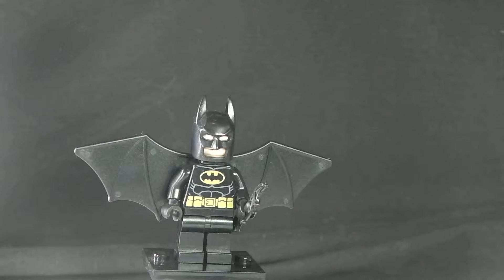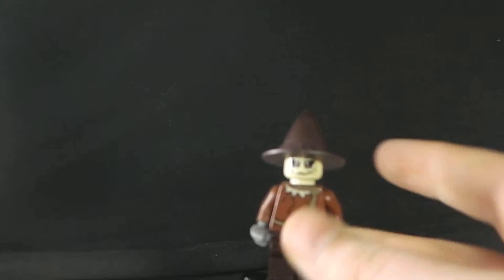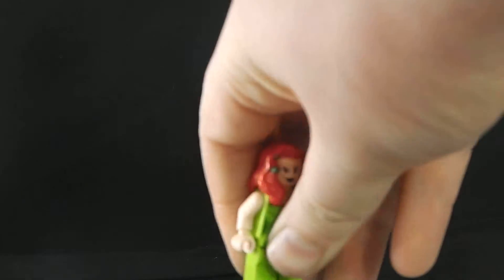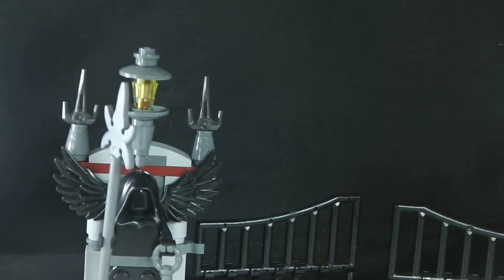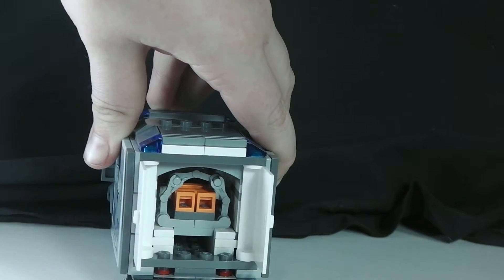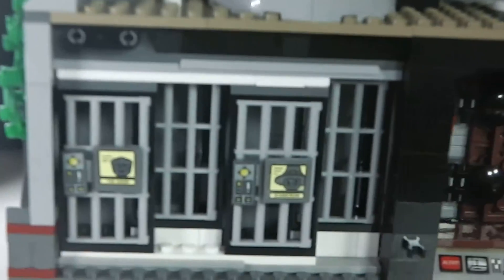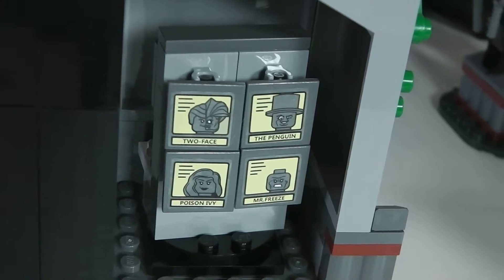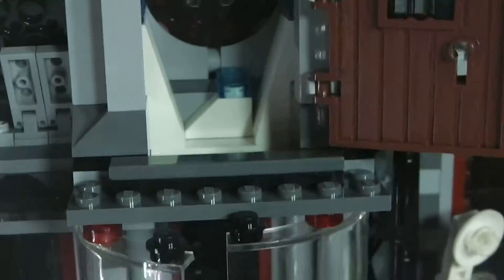lego dc universe super heroes arkham asylum breakout 10937 review